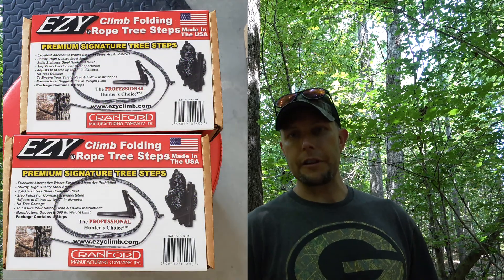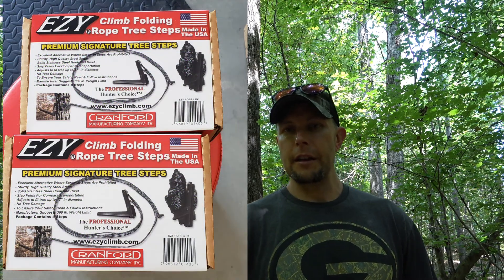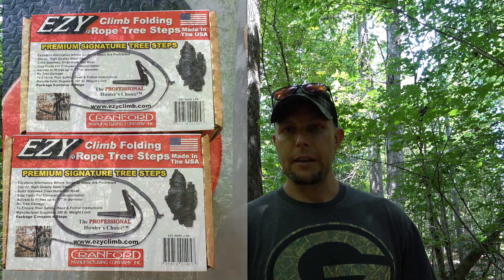Cranford EZY Climb Strap on Steps Test - Saddle Hunting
Supper easy to use and lightweight! Perfect Mobile hunting add on.

Use this link in your next Amazon Purchase.
To understand why or want more info see my personal Blog!
Who I choose to shoot with!